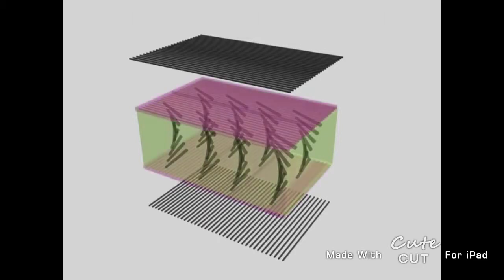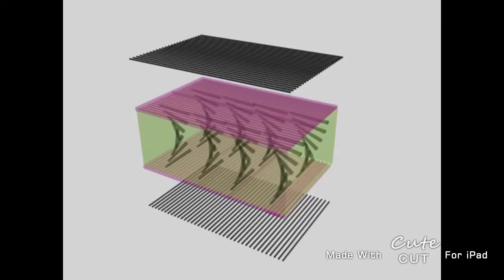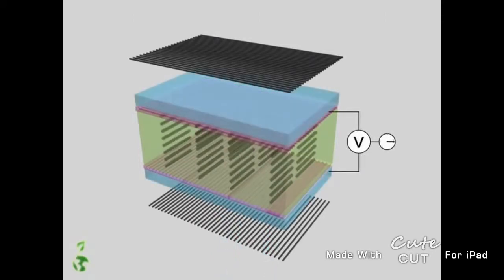TFT Thin Film Transistor